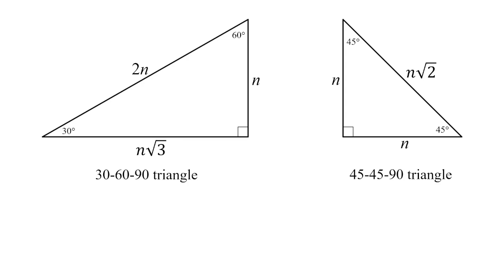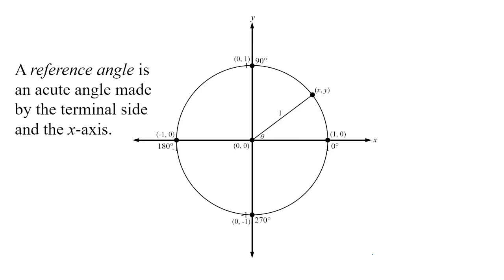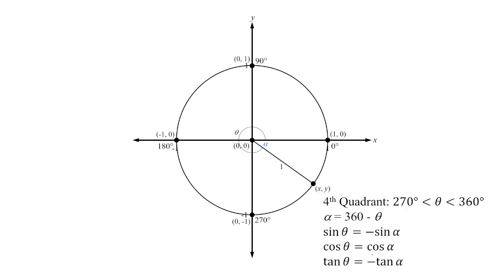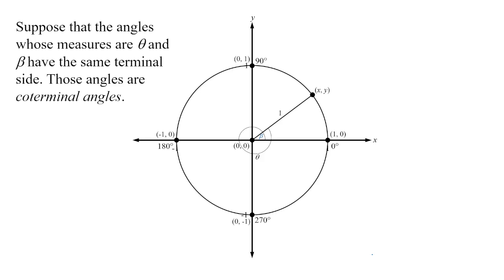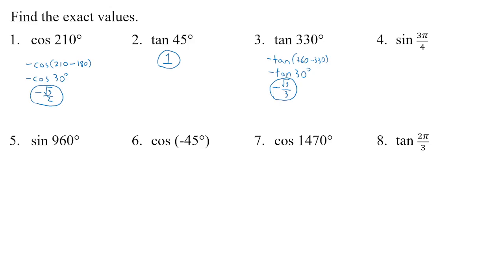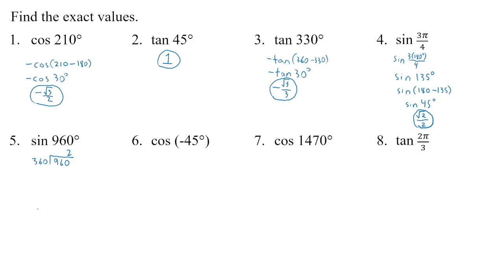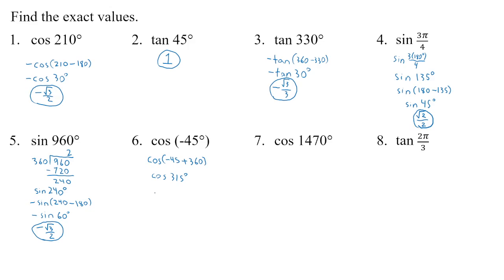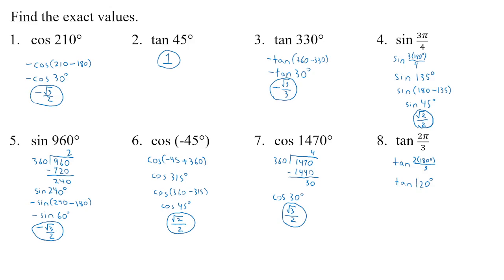Using the Unit Circle | Geometry | 10th Grade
This video shows how to use the unit circle to find the exact values of the trigonometric functions of certain angle measures.